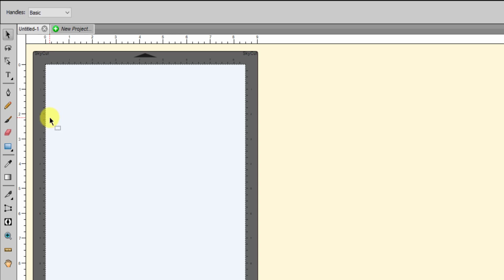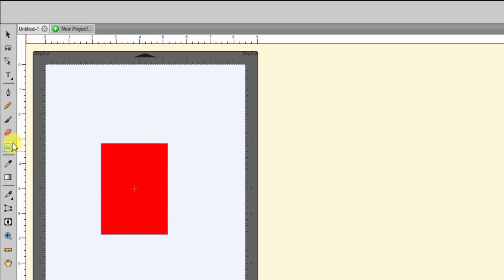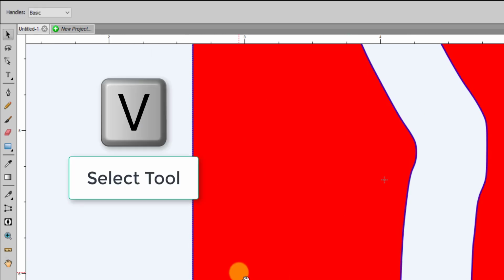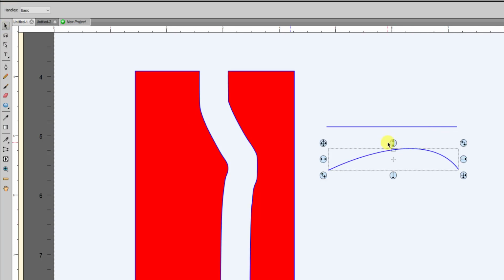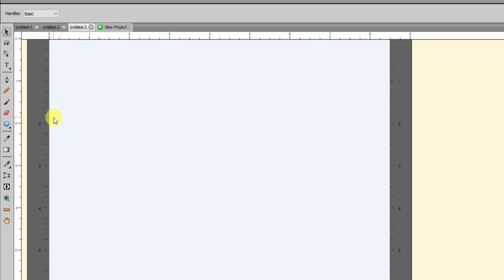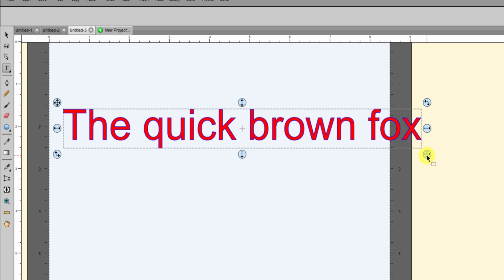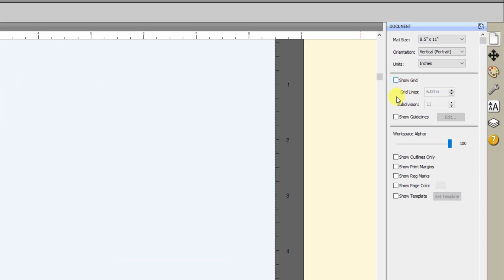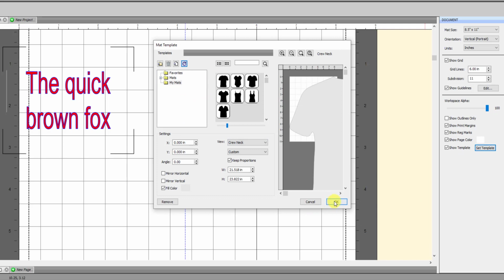SCAL5 - Recently Discovered Shortcuts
This video presents 8 new shortcuts of interest to SCAL5 users.